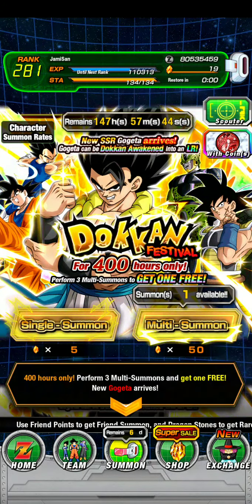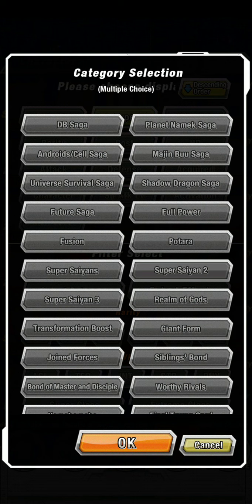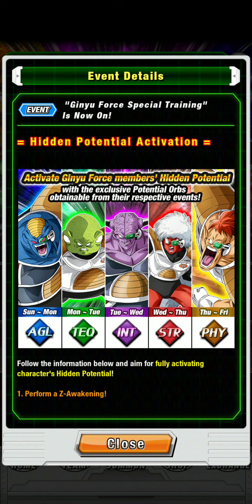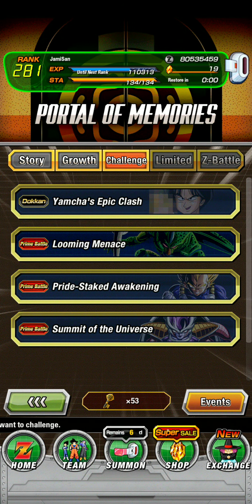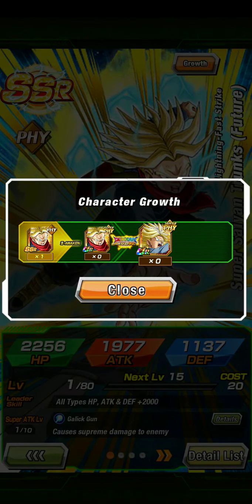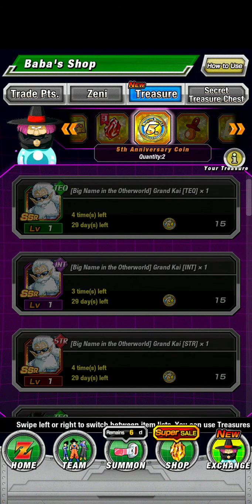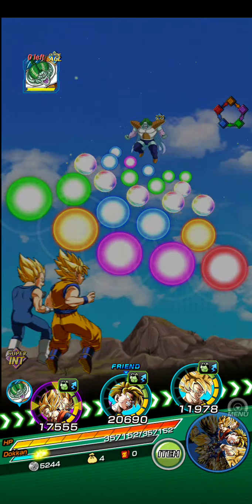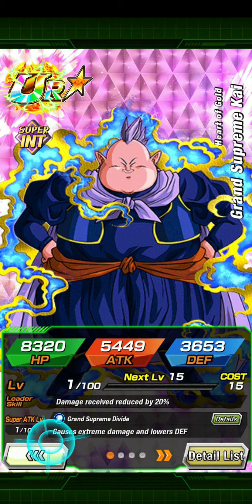Essential Dragon Ball Z Dokkan Battle Tips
DokkanBattletips, Tips, JAMIMuhammad, DragonBallZ describe essential tips for any dokkan Battle player. In the comment section let me know other questions you may have about dokkan battle. Here is the link to the gregory medal grind by Living Ichigo